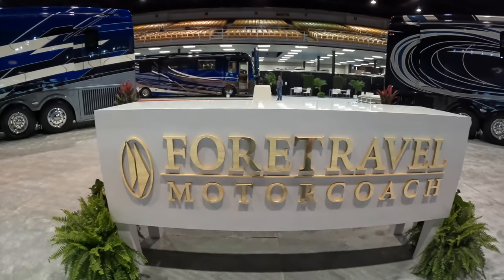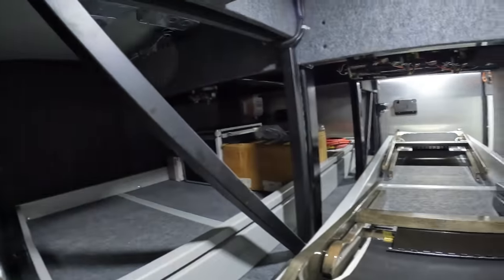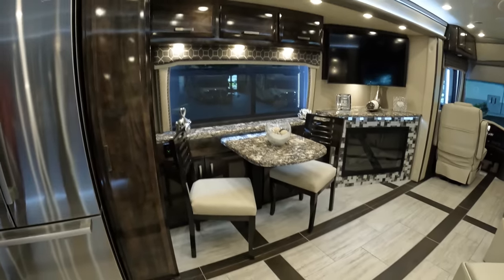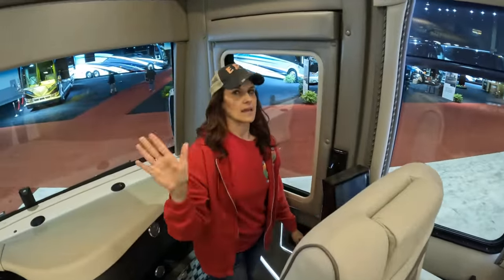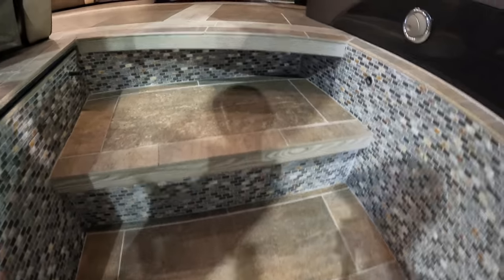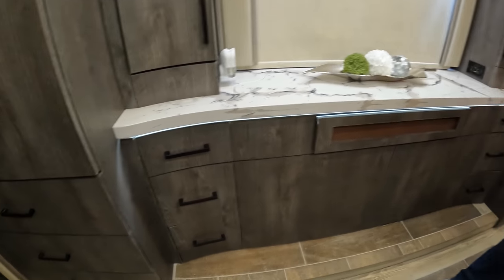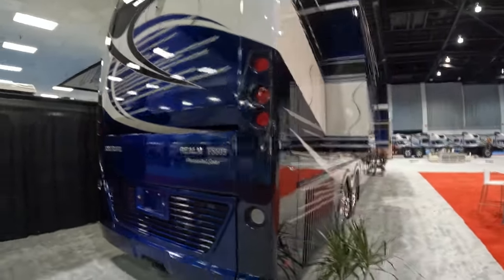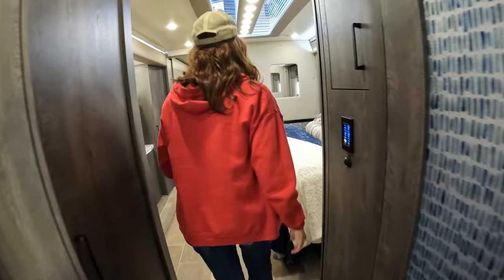2022 Foretravel Realm WalkThrough Tours!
In this video we take you live from the 2022 Tampa RV show with RV Tours and Walk Throughs of the Foretravel line.

Matt Cranford
Gus Paca
Cole Candler
Ancient One
Lee Horton
Michael Grace
Karen Geraci
Greg Cimiluca
Zac Young
South Dakota Sinclairs
Jim Estell
Brian Robertson
Gene Hall
Cindy Mae Silva
Miyvna Miyvna
Cruising Happy
Bill Stevens
Juan C.
H M
California Travel Videos
Wes Alexander
Dave K.
Aaron May
Austin Lee
Alexa Lewandowski
Steve Egbert
Robert Klemens
Lew
Ramon Licha
Richard Minthorne
Tom and Sandy Elliott
Alva Thoroughgood
Keith Saunders
Rick Spicer
Don Haller
Scott EMS
Victor Impellizzeri Quarto
Melissa Evans
Bob Sawyer
Ethan Allen Stehman
Dawn Plummer
Wil Knowles
James Sharratt
Dan Williams
Knablin Adventures
Amy Luukkonen
Michael Burt